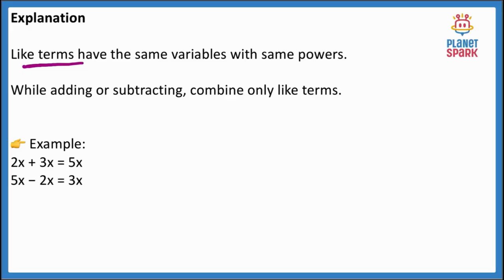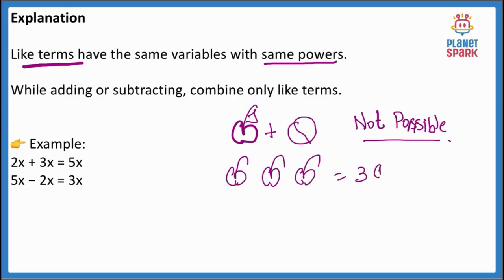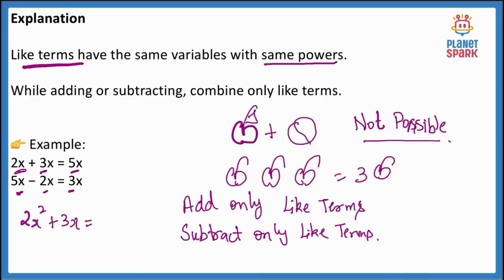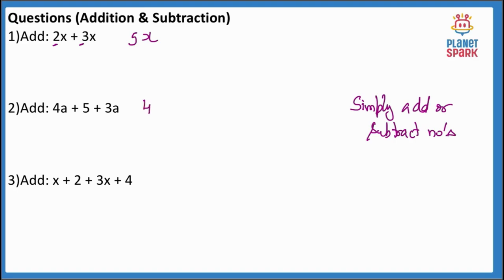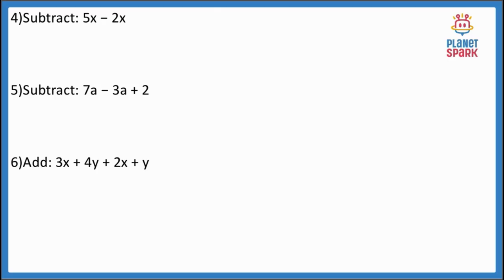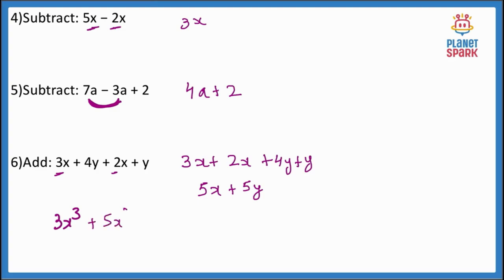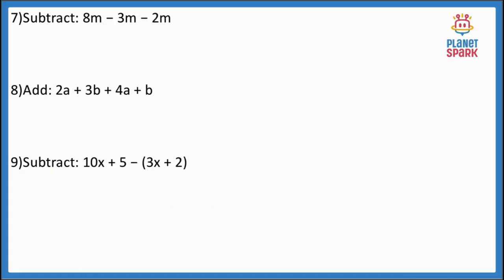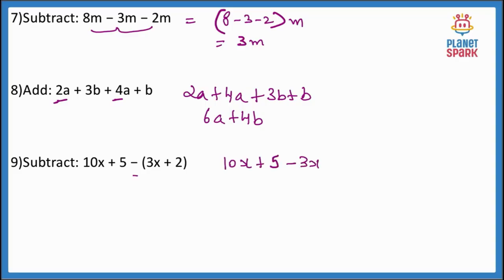Algebraic Expressions | Class 7 Maths Chapter 28 Explained (Easy Method)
📘 Chapter 28: Algebraic Expressions | Class 7 Maths Complete Explanation

In this video, you will learn Algebraic Expressions, an important topic in Class 7 Mathematics.

👉 We explain the concept step-by-step with simple examples so students can easily understand and solve questions confidently.

🔍 What you’ll learn in this video:
✔️ Variables, constants, and coefficients
✔️ Terms in an algebraic expression
✔️ Important examples & practice questions

📚 Perfect for Class 7 students, school exams, and revision.

📌 Watch till the end to build a strong foundation in algebra!